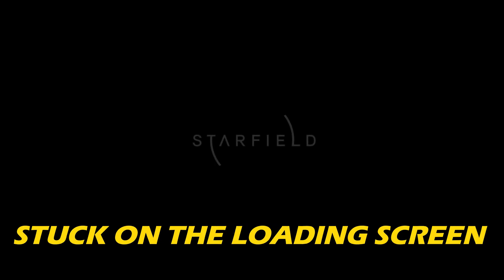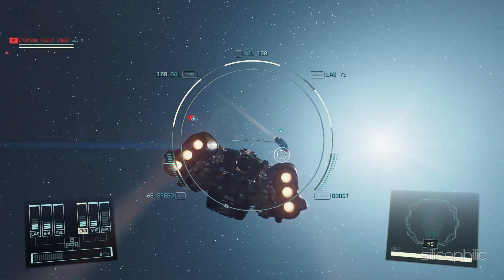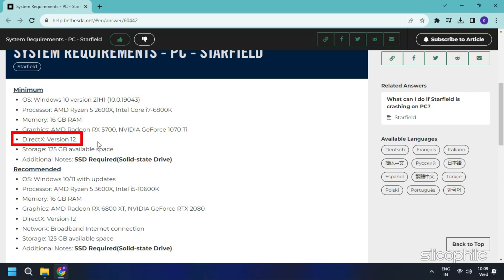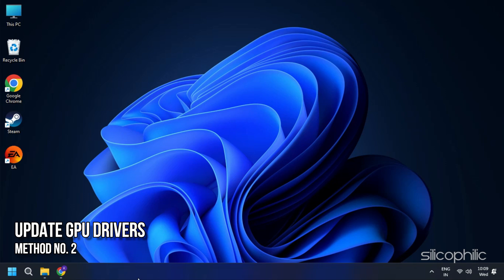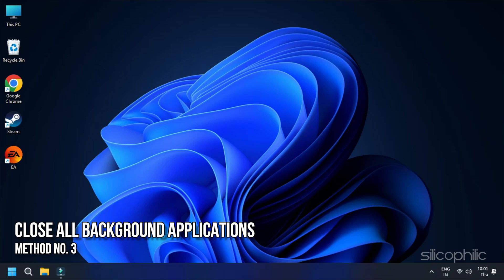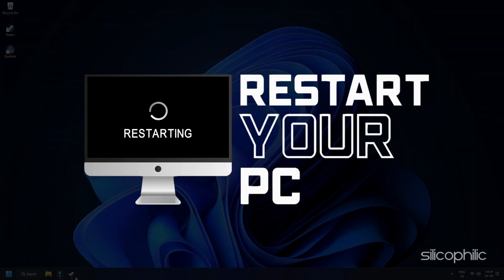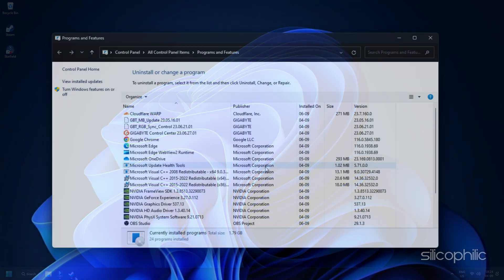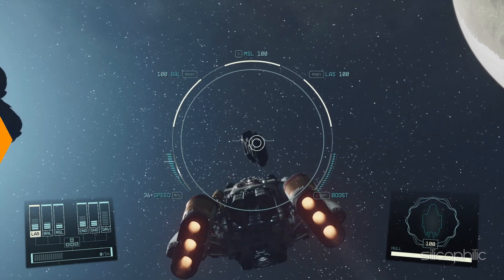How To Fix Starfield STUCK On Loading Screen || INFINITE LOADING SCREEN [SOLVED]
If you've found yourself stuck on the loading screen in Starfield, don't fret.

Timestamps:
00:00 Intro
00:48 Check System Requirements and Relaunch
02:04 Update GPU Drivers
02:47 Close All Background Applications
03:24 Verify Integrity of Game Files
04:07 Reinstall Game